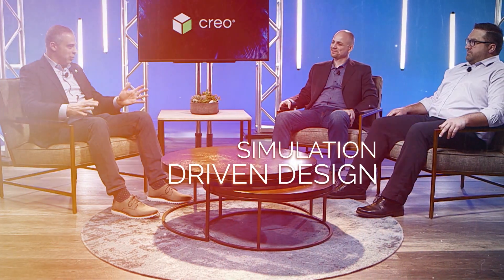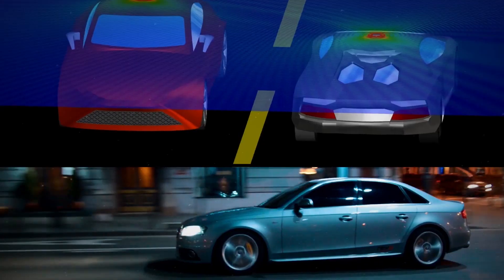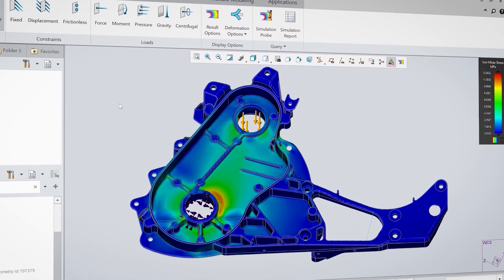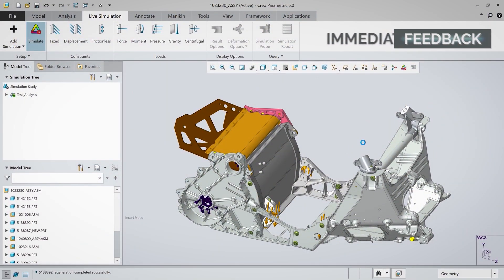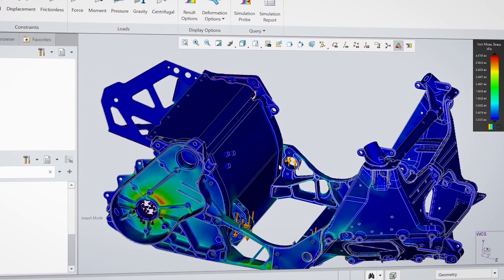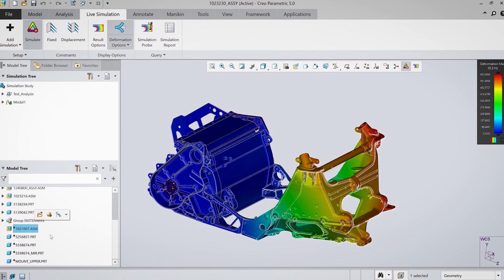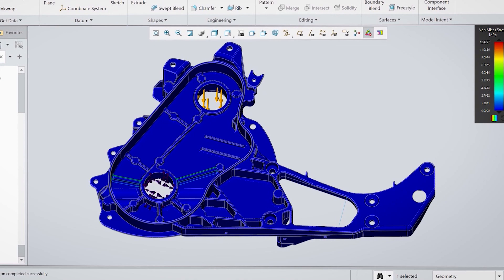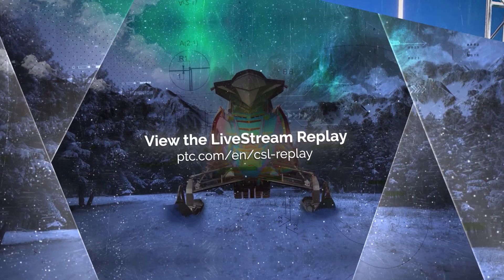Creo Simulation LiveStream Promotion Video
The future of CAD is here. Creo Simulation Live, powered by ANSYS is available and you can now access the on-demand version of the livestream. This on demand livestream was hosted by Brian Thompson, PTC SVP and GM for CAD; Mark Hindsbo, ANSYS VP and GM; Randy Soukop, Daktronics Engineering Systems Analyst; Todd Kraft PTC Product Manager.

You can also sign up to try CreoSimulationLive for free on your own models